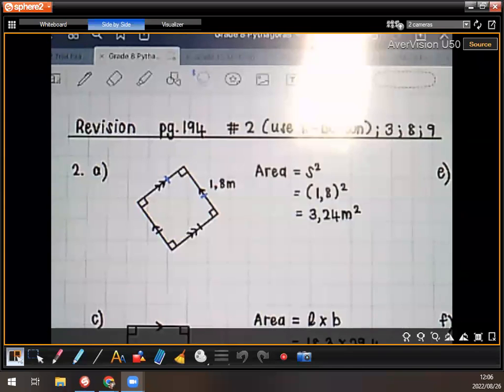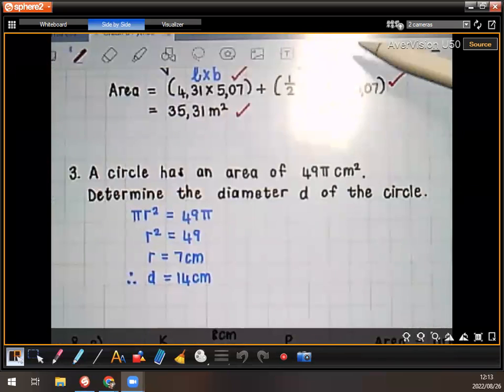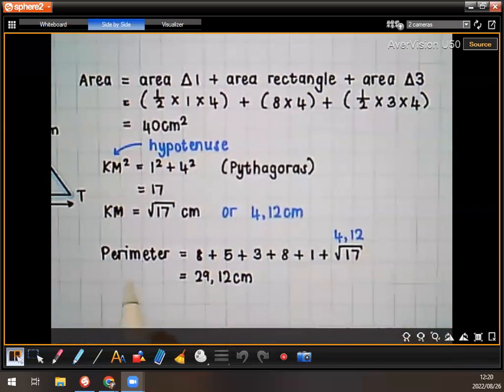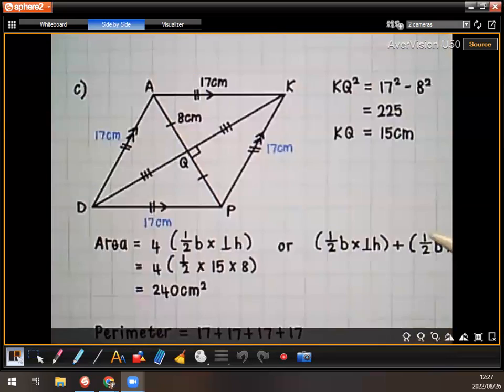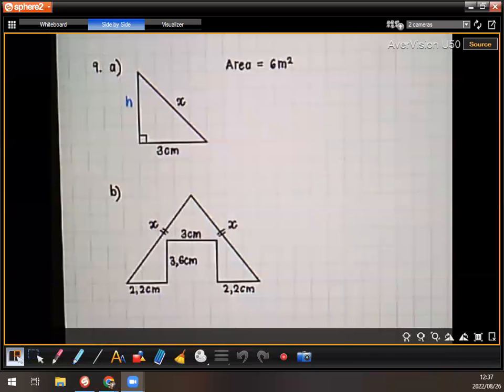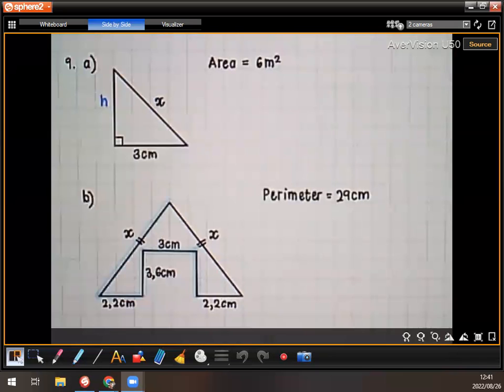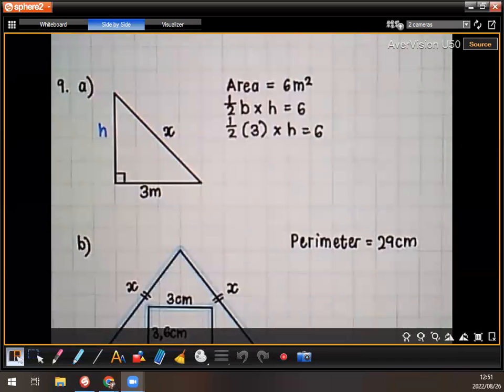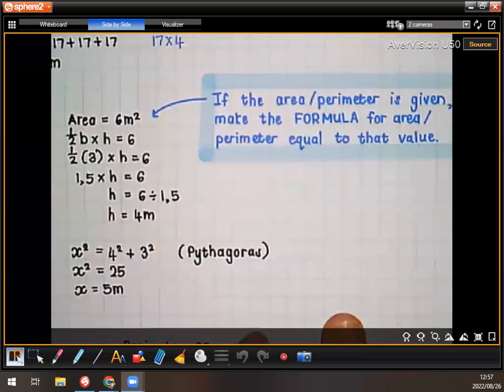Grade 8: Marking mixed area and perimeter questions